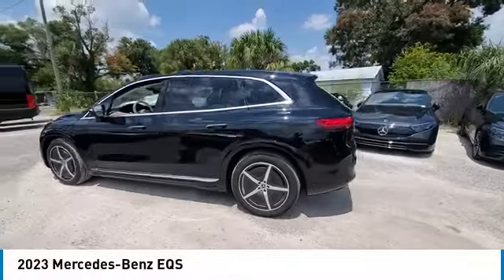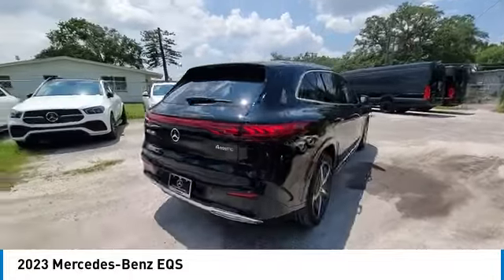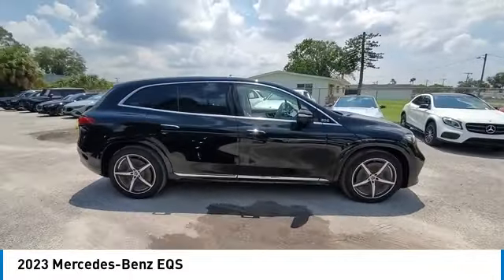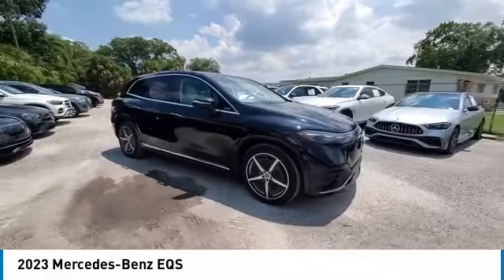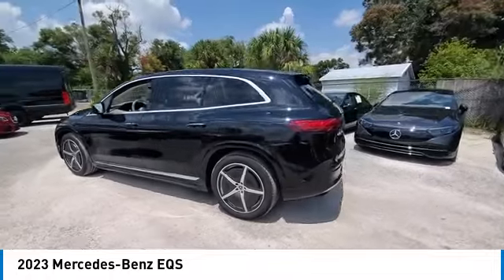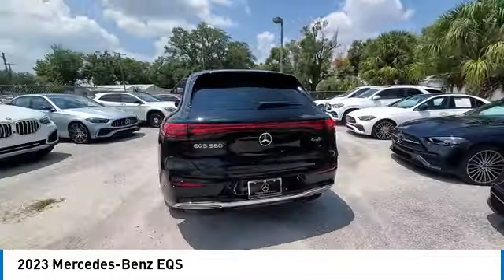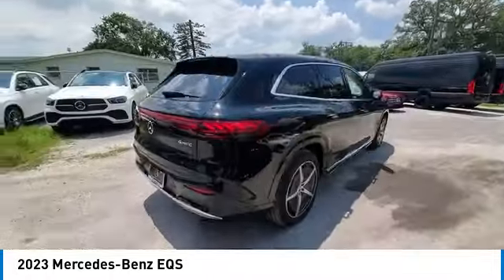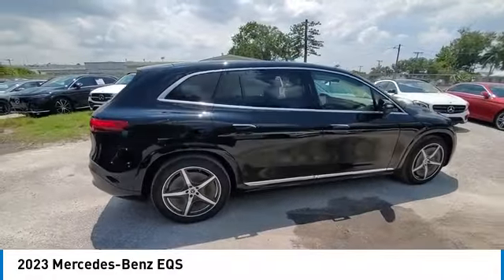2023 Mercedes-Benz EQS CMTL231914